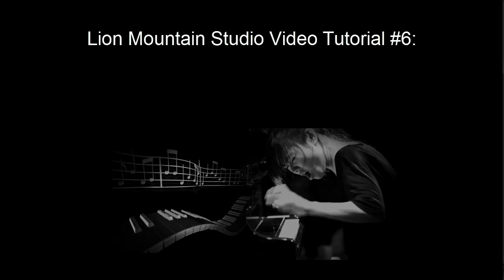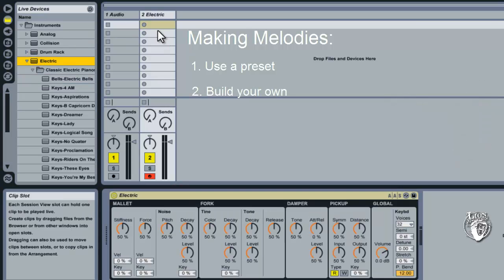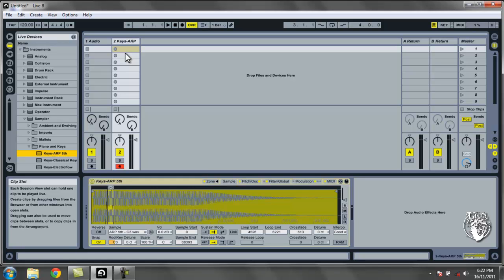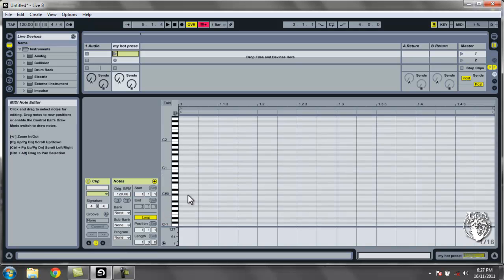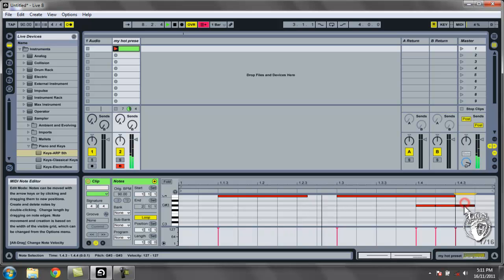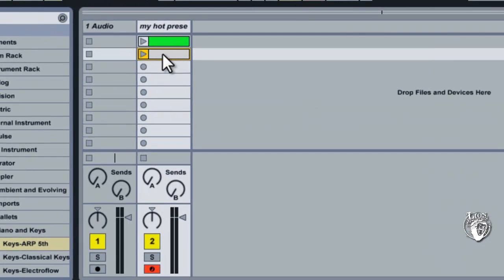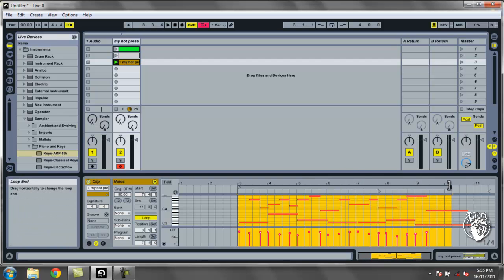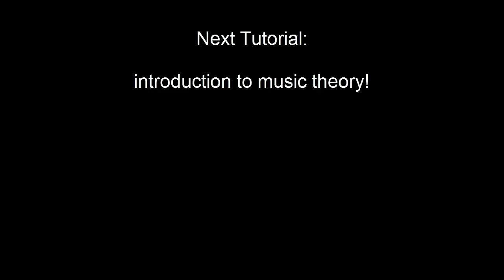Ableton Live Tutorial 6 - Writing Melody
In this tutorial, we are going to leave beats and the
rhythm department behind temporarily as we start to
look at writing melodies into our songs.
We will be covering the building blocks on how to do
this including:
-loading a synthesiser or sampler into a live set
-recording in melodies by playing them with the
 computer keyboard or the piano midi keyboard
-drawing in melodies using the mouse
-creating a melody that is longer than the 1 bar clip
default
the following 2 tutorials following this one will cover
the basics of music theory and sound synthesis theory